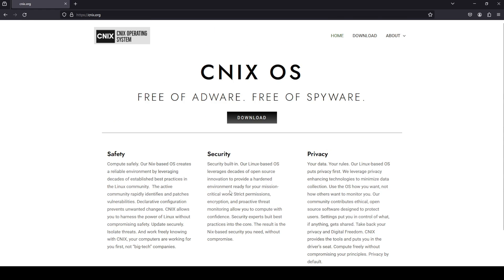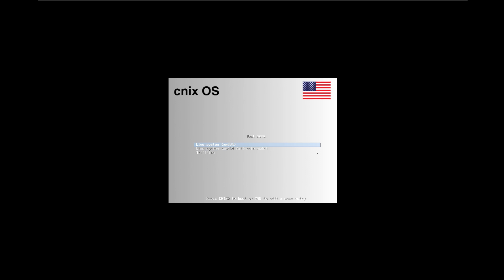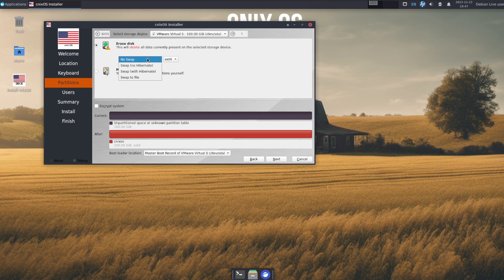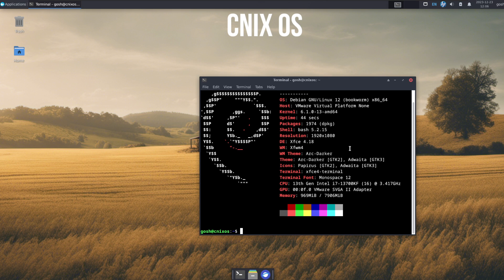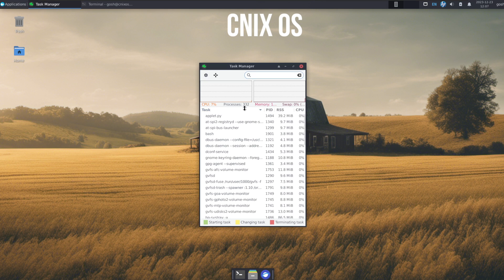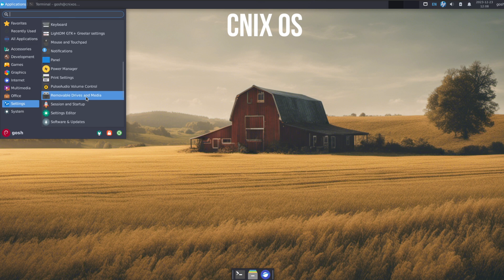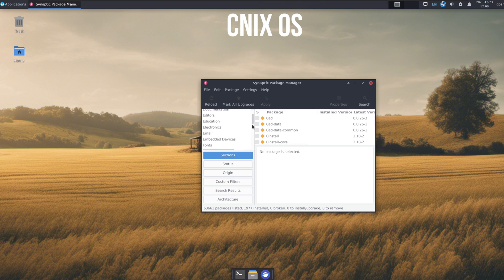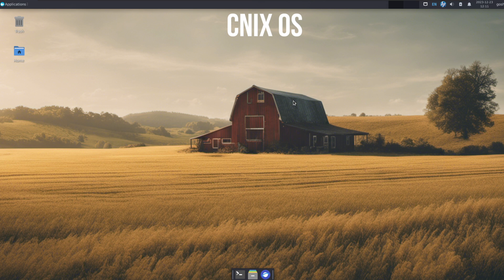CNIX OS Yet Another Distro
Tags!